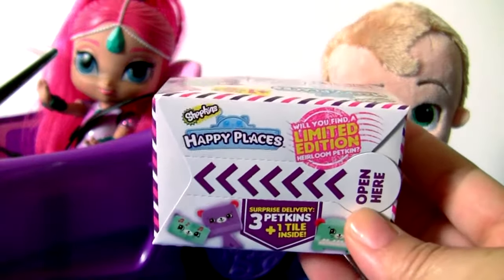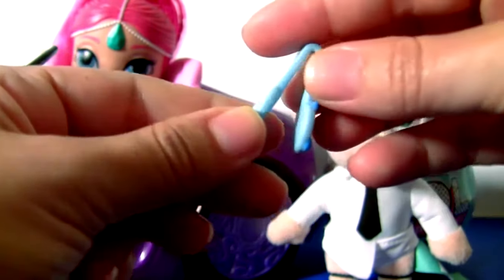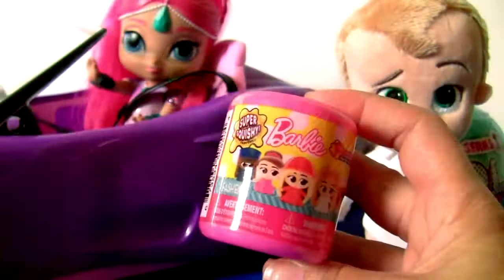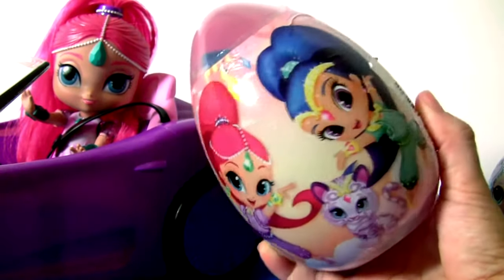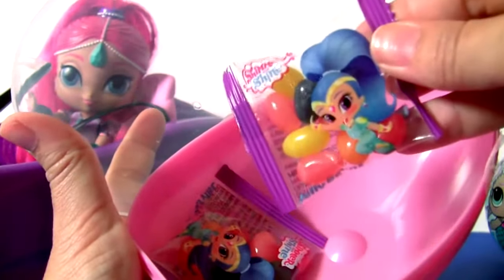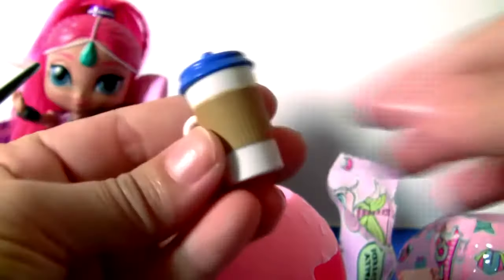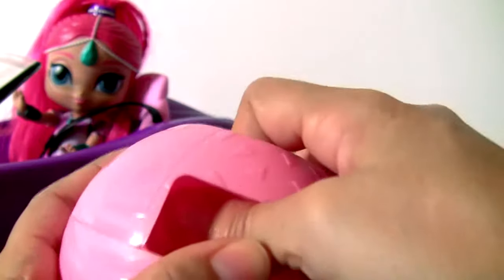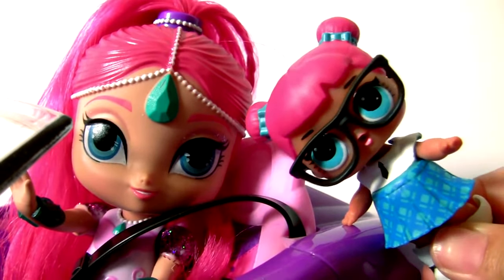Huge Shimmer and Shine Egg Surprise LOL Dolls Shopkins Barbie Doll NUM NOMS by Funtoys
Welcome to Funtoys Channel with surprise toys unboxing.